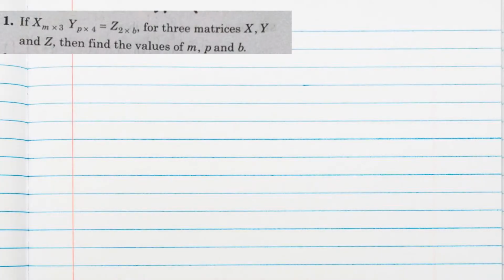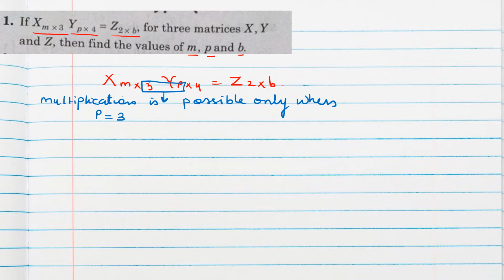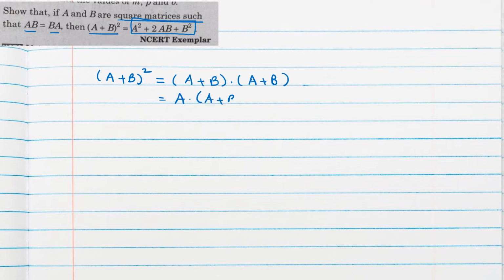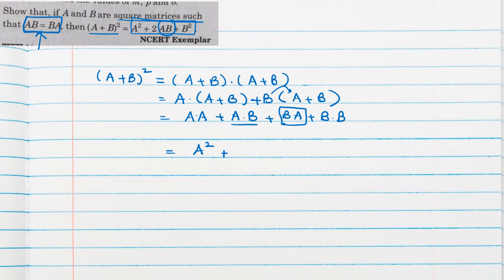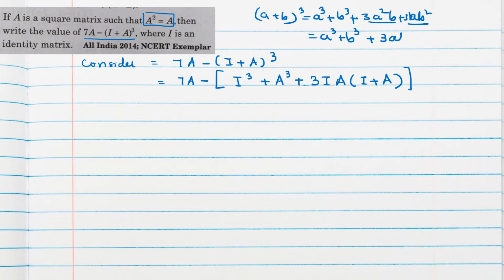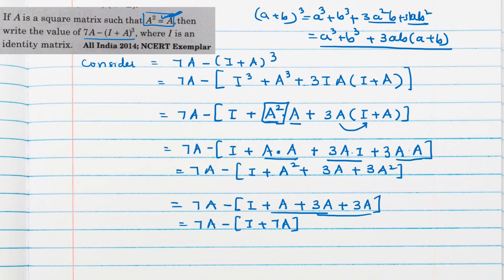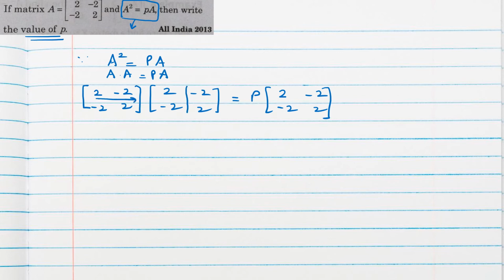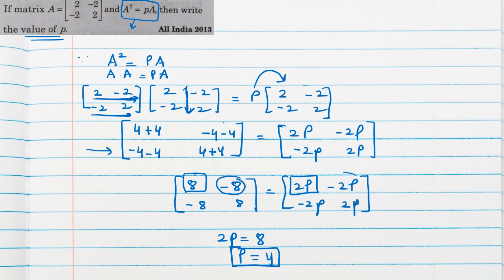CLASS 12 II 1 OR 2 MARKS IMPORTANT QUESTION FROM MATRICES FOR CBSE EXAM 2021 (PART1)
Hello students,